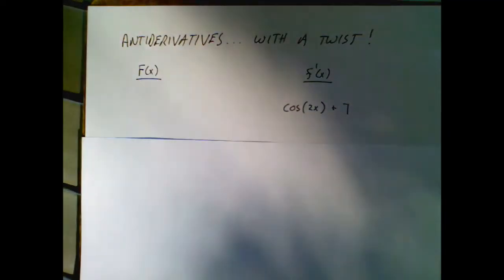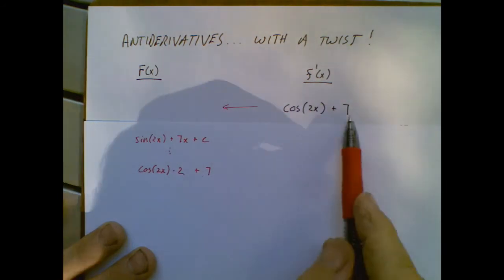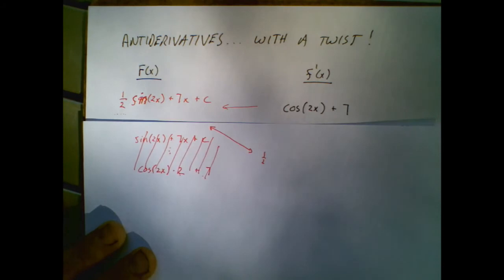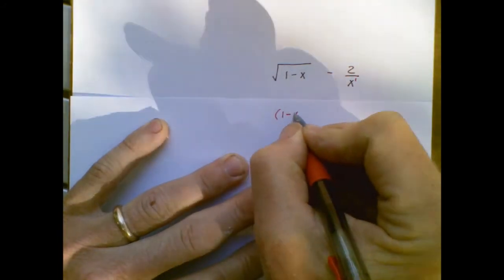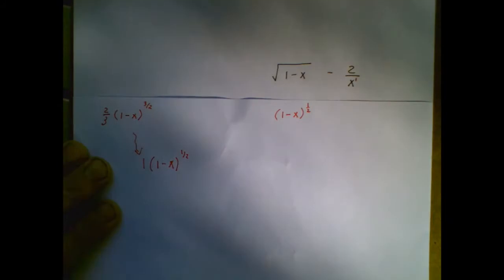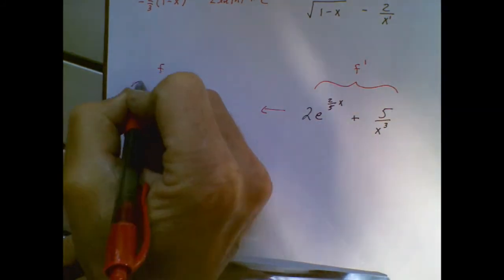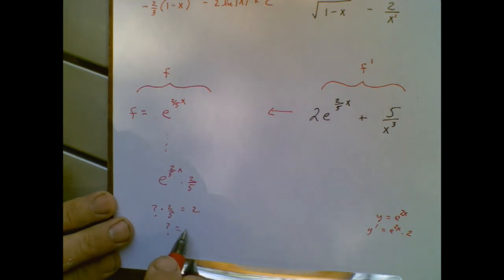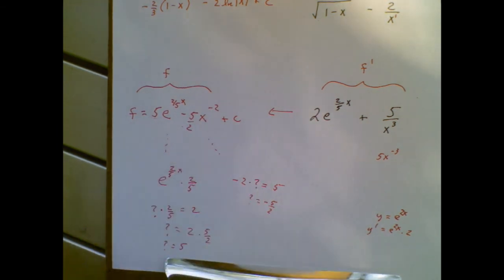Antiderivatives With Reverse Ninjas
Aye, beware!  Just when you thought you'd conquered the threat of the ninja, it turns out that you need to fight them off in reverse.  Whaaaaaat?  Well, watch this video to discover why a simple antiderivative can be much tougher than it first appears.